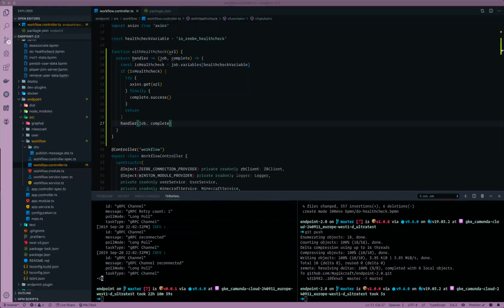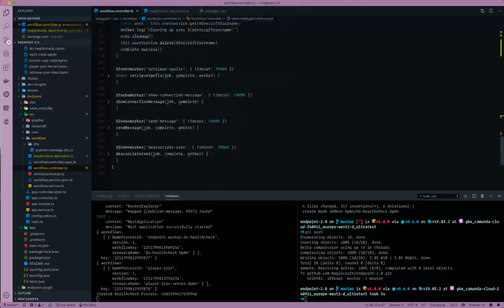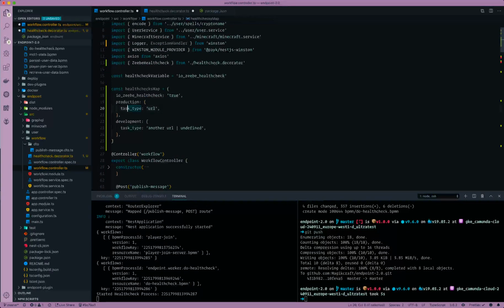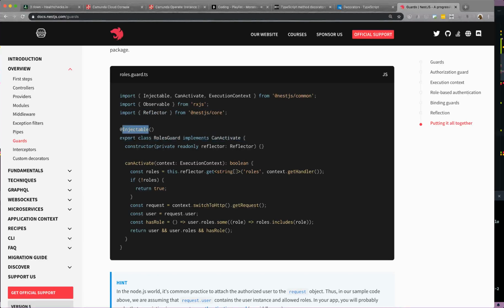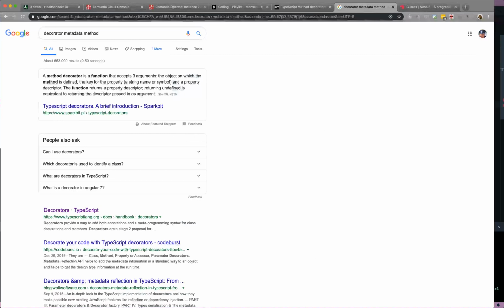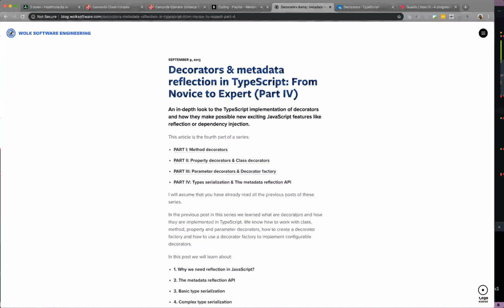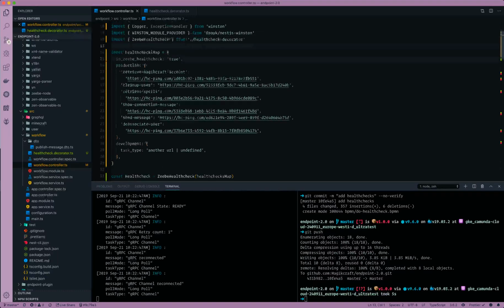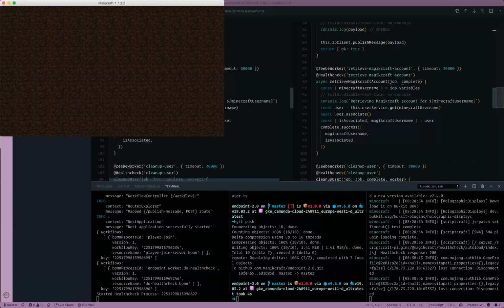DRY-ing out to a decorator - gRPC connection healthchecks for Zeebe workers in NestJS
In my previous stream I created a healthcheck for Zeebe workers gRPC connection to the broker using BPMN and healthchecks.io. Now I DRY this out into a decorator, cleanly separating data and algorithm; and remove a lot of lines of imperative code from the implementation. :+1

I forgot to switch screens early on, VS Code comes back at 7:35!

Update: this approach didn't work, because the decorated method doesn't have access to the instance this at runtime. Boo! I went back to the inline implementation in the end.